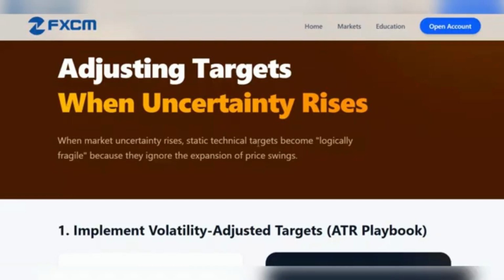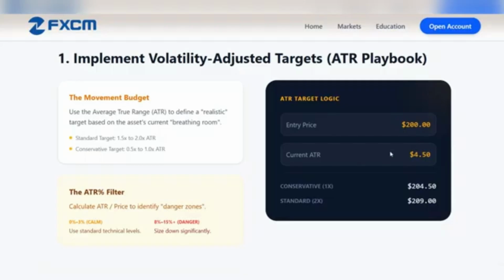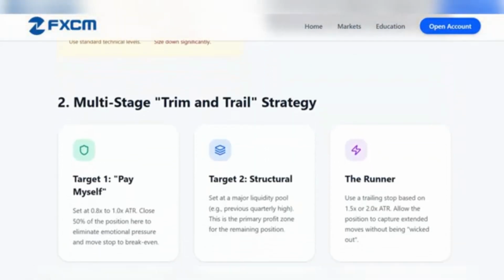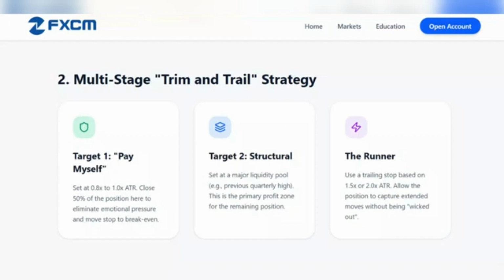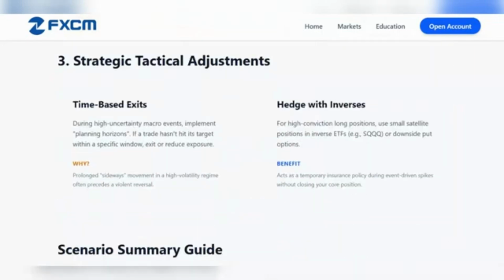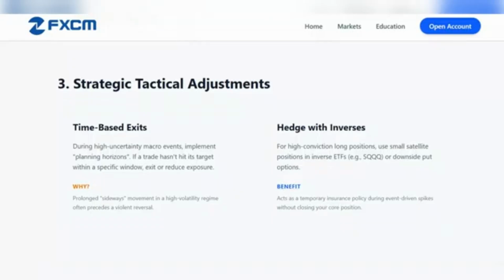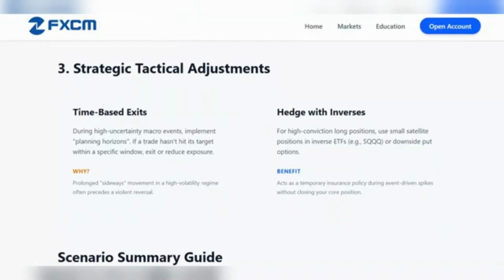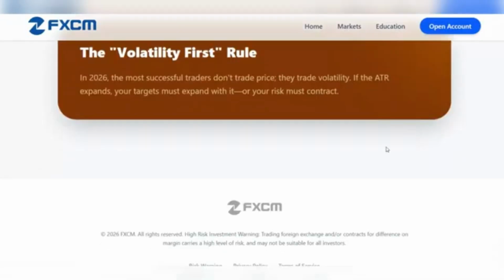How to Adjust Technical Targets When Uncertainty Rises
When uncertainty increases (VIX spikes, geopolitical events, upcoming earnings), fixed price targets become dangerous. In this video, we teach you how to dynamically adjust your technical targets. Instead of setting a static “take profit at $150,” you will learn to use volatility-adjusted targets based on Average True Range (ATR) and implied volatility (IV). We cover: how to calculate an ATR-based profit target (entry ± 2x ATR), how to use the VIX to shift your target further out or closer, and how to trail stops using a multiple of the current ATR. We also discuss the concept of “time targets” – if a move hasn’t reached your target within a certain number of bars, you exit or reduce size. Real examples from the last period of elevated VIX (banking crisis, Middle East tensions). By the end, you will have a flexible, quantitative approach to target setting that adapts to market conditions, not your ego.

 video is intended for the users of Stratos Markets Limited, Stratos Trading Pty. Limited and Stratos Global LLC, (collectively “FXCM Group”).